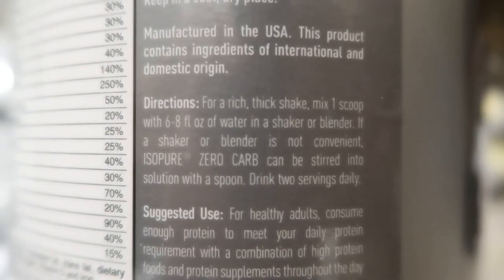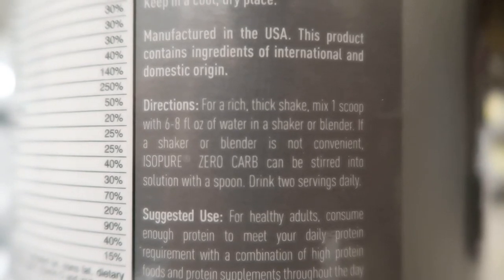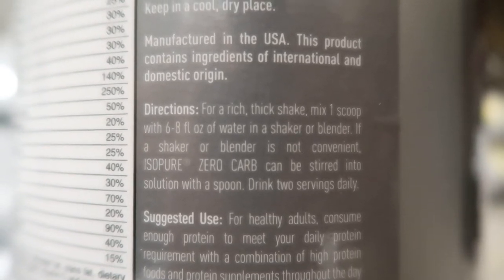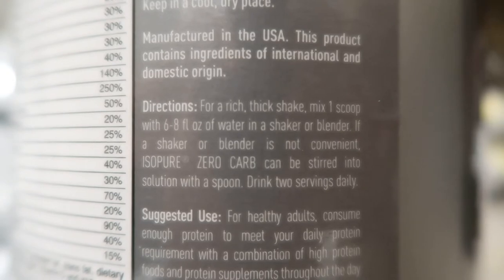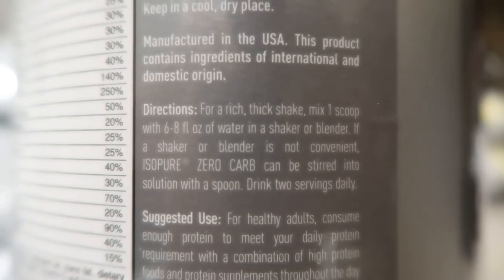HOW TO MAKE A ISOPURE PROTEIN SHAKE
Use My Code: BIGPINFITNESS

Use My Code: B1GP1N